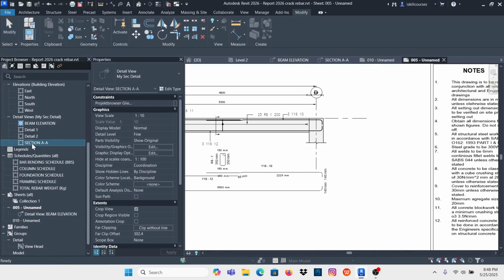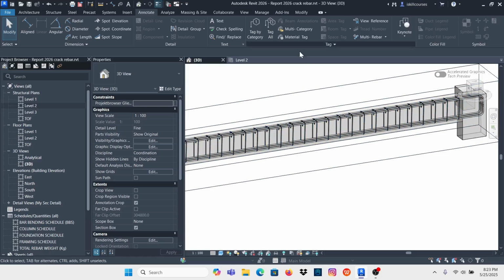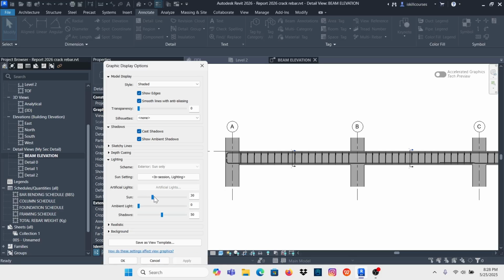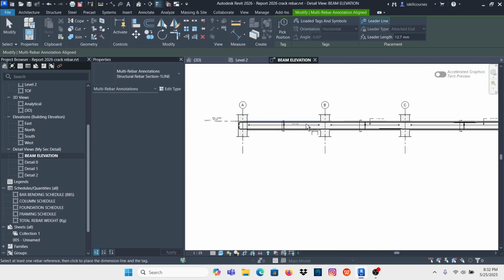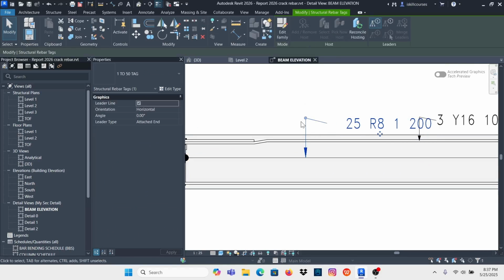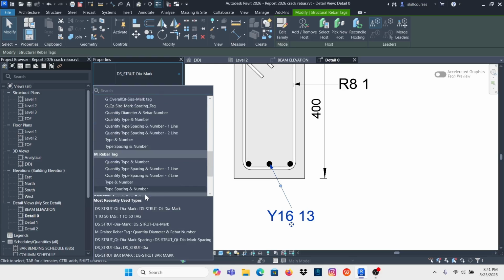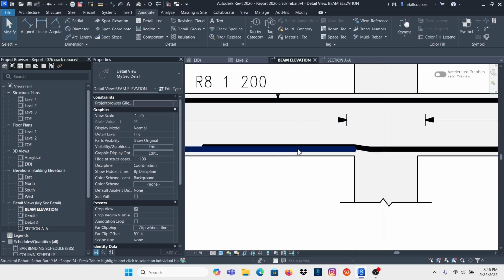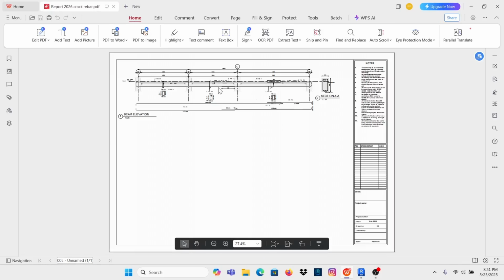Revit 2026 Beam Rebar Splicing and Crancking || Full beam detail + Sheets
Learn how to create beam rebar splicing and cranking in Revit 2026. Revit 2026 introduces a new feature to crank rebar with constraints automatically applied. See how you can use the feature to detail beams.

Revit tutorials

Revit Structure

Revit Architecture

Advance Steel